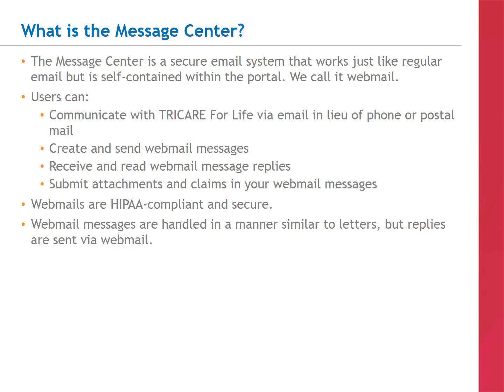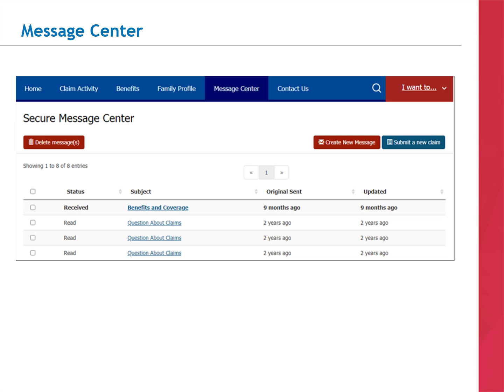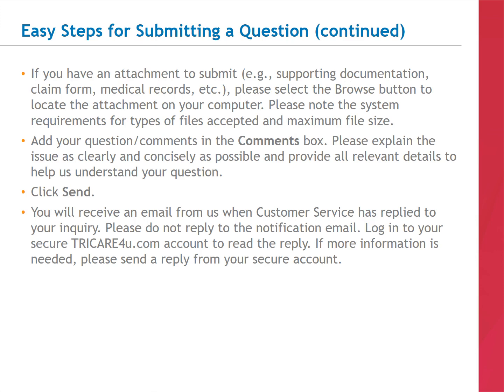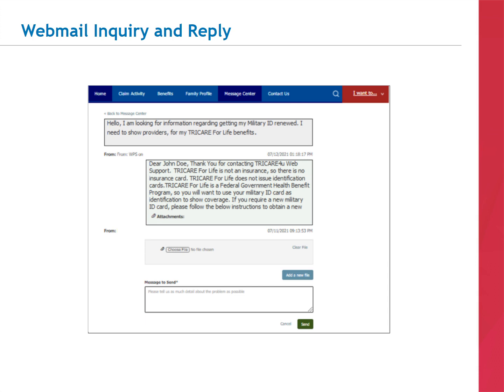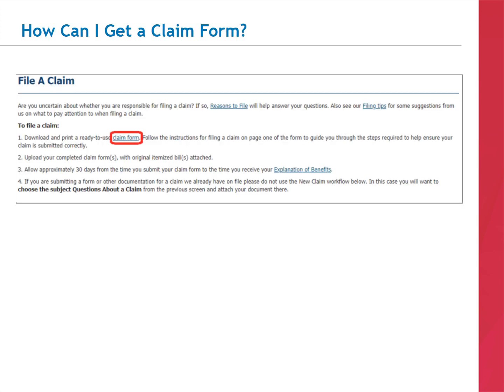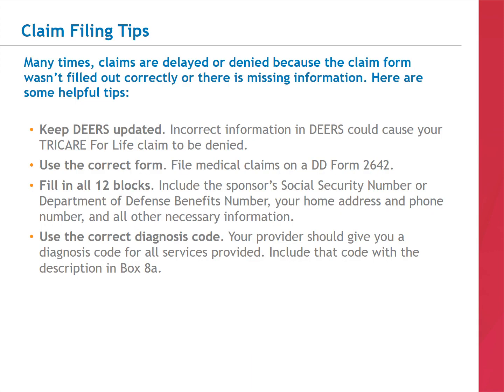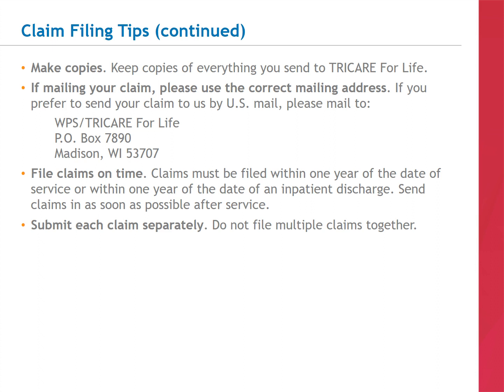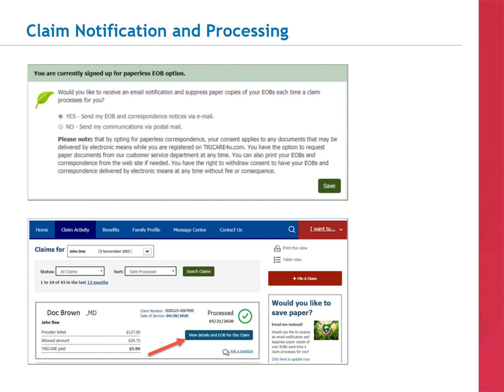Military and Veterans Health Webinar TRICARE4u com Message Center